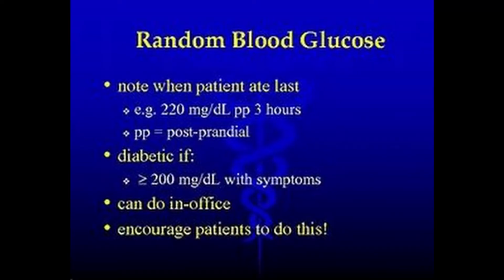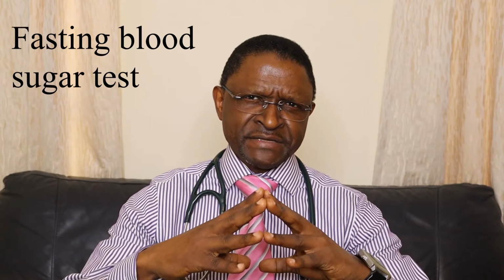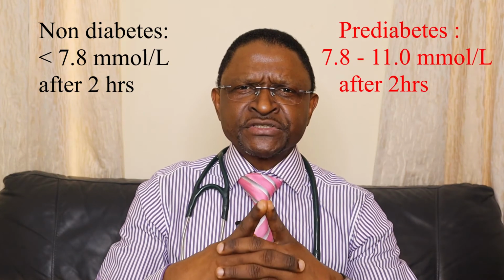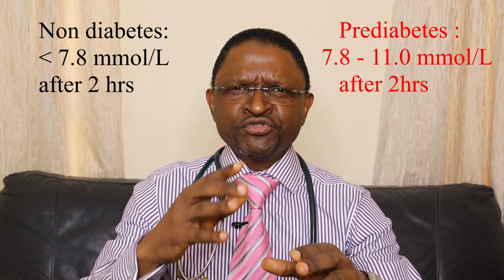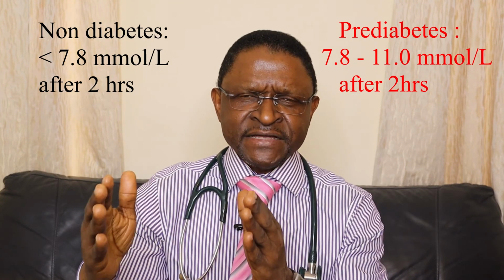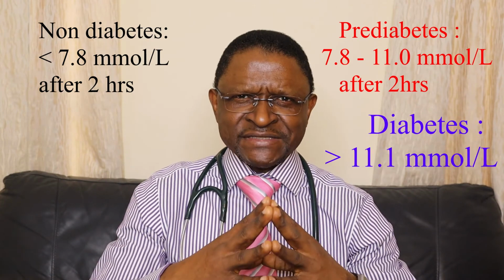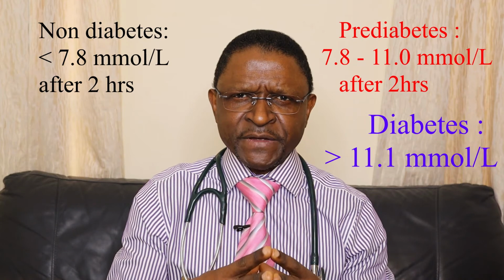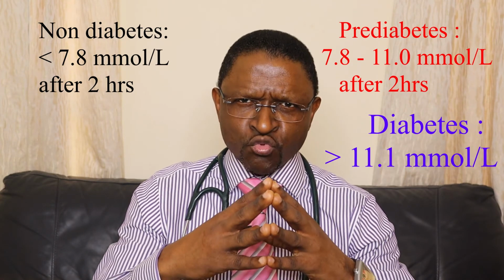HOW TO DIAGNOSE DIABETES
The World Health Organization has provided guidance concerning the diagnosis of diabetes and impaired glucose regulation. This makes use of venous blood glucose results, with or without symptoms, to enable a prompt and sound diagnosis. HbA1c has become the most common method of diagnosing diabetes, as recommended by WHO. This test measures recent average blood glucose level. The test measures a part of the red blood cells. Glucose in the blood attaches to part of the red blood cells. In this video we will go through other tests that help in the  diagnosis of Diabetes.